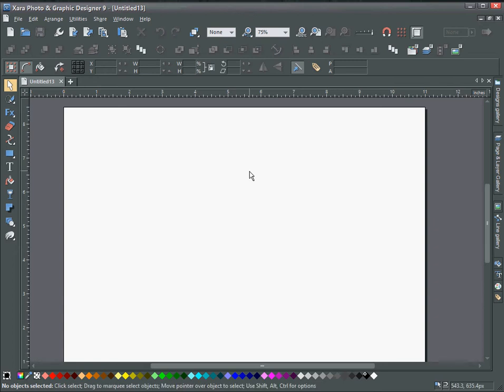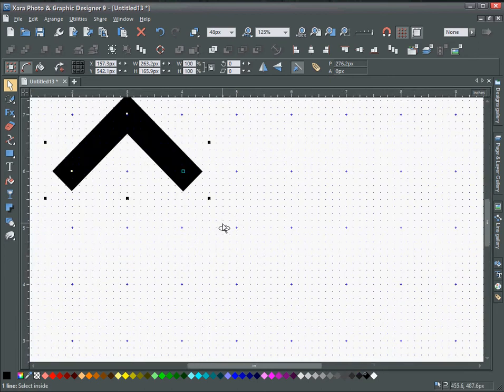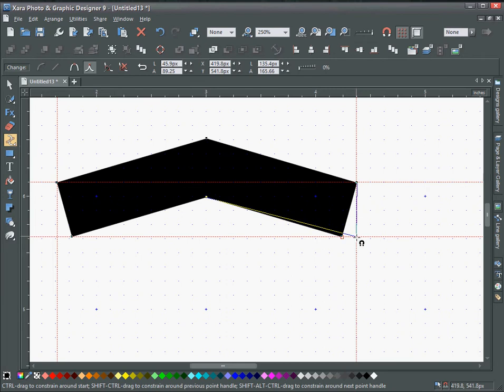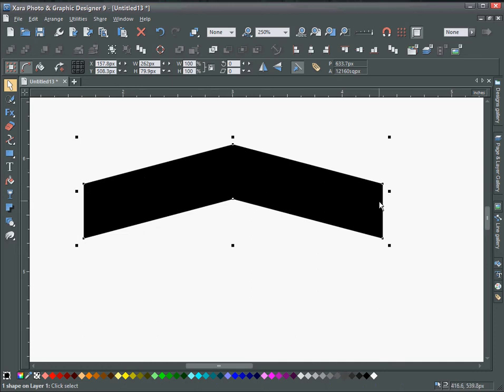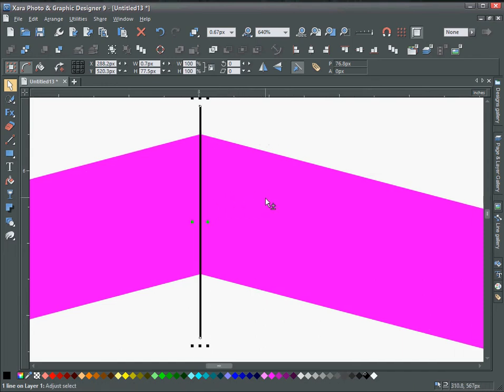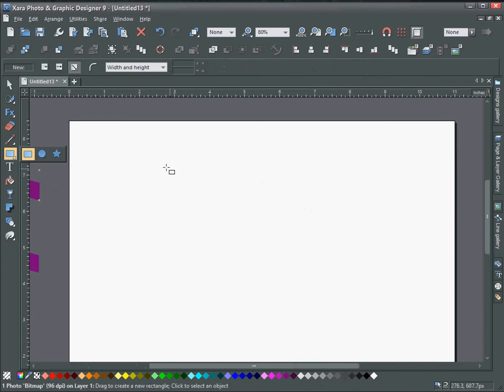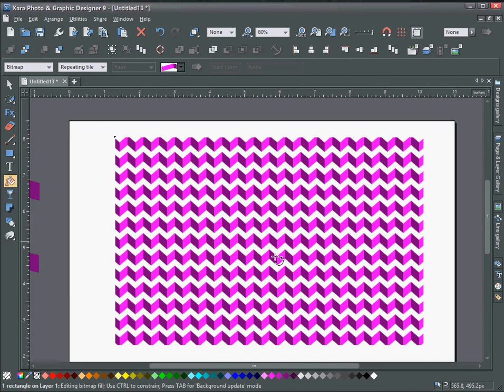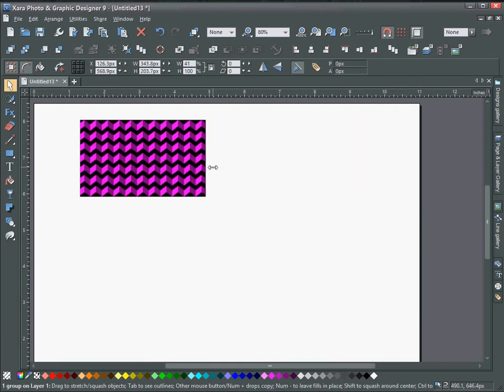Make Chevron Texture Fill in Xara Photo and Graphic Designer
This demonstration will show you how to make a chevron fill that can be applied as a fill to any drawn shape.